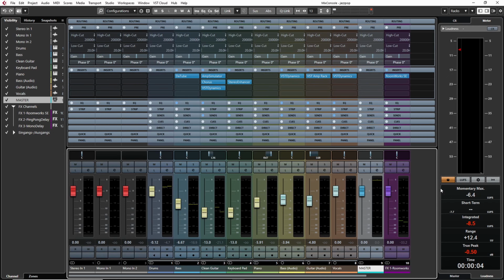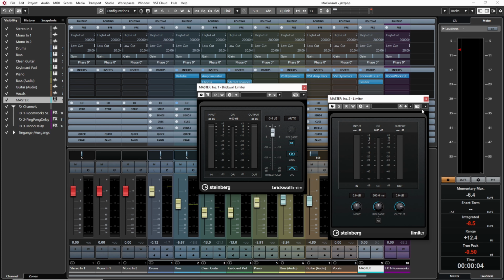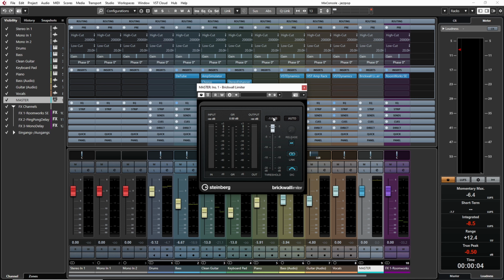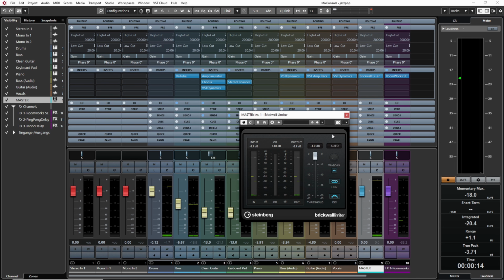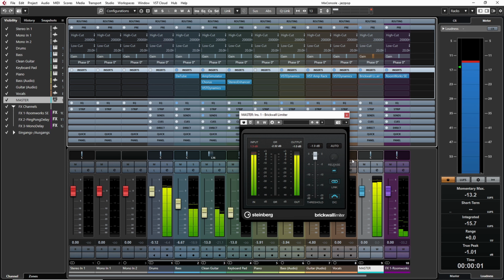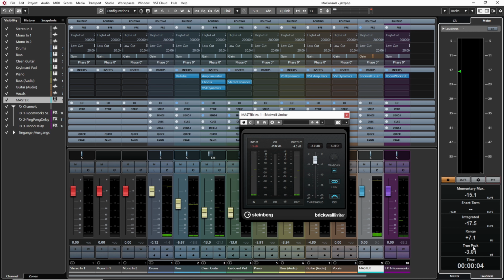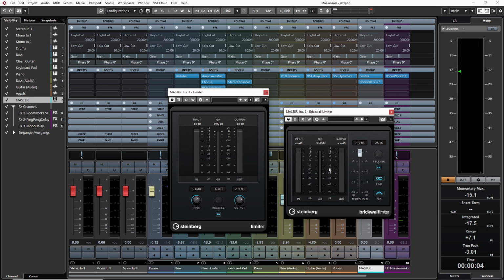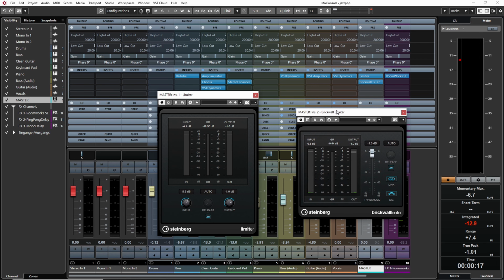How to Cubase: Brickwall Limiter 101 [EN]